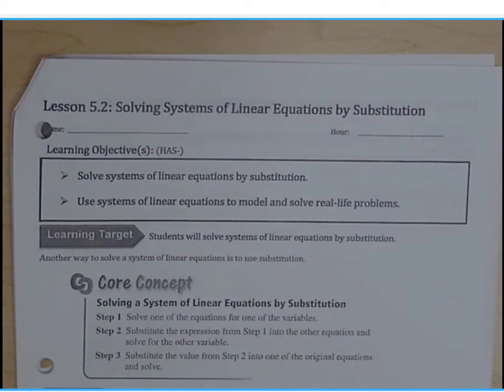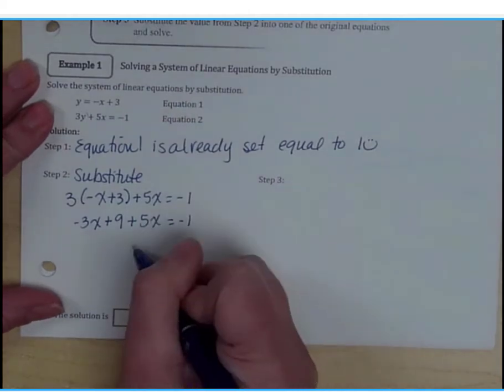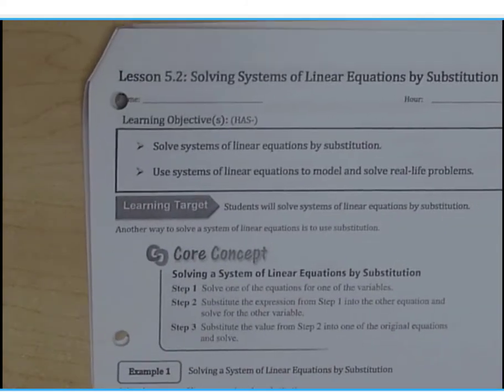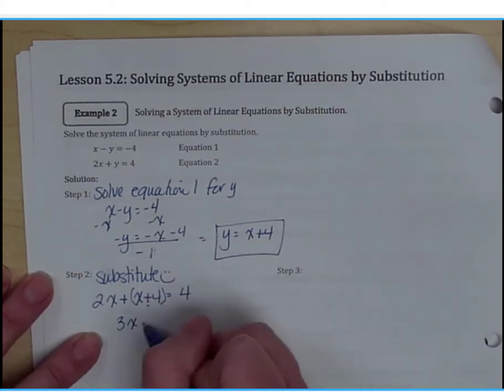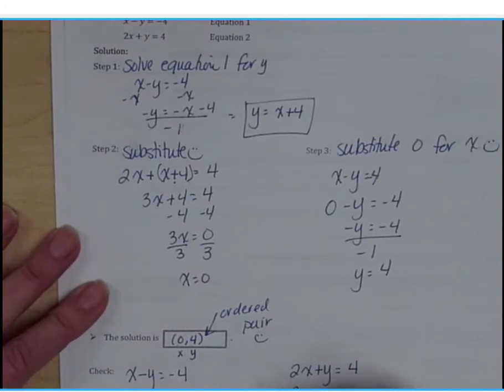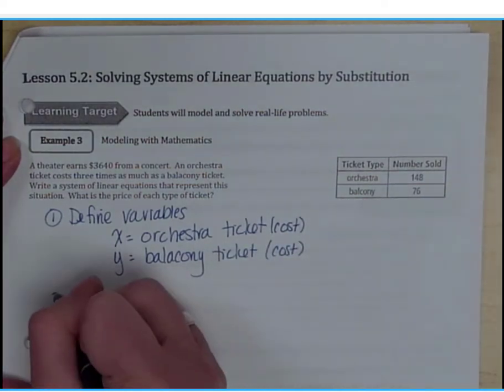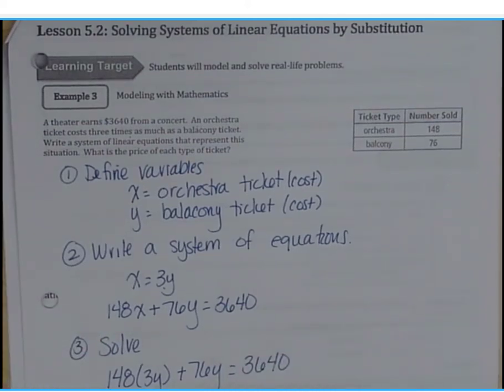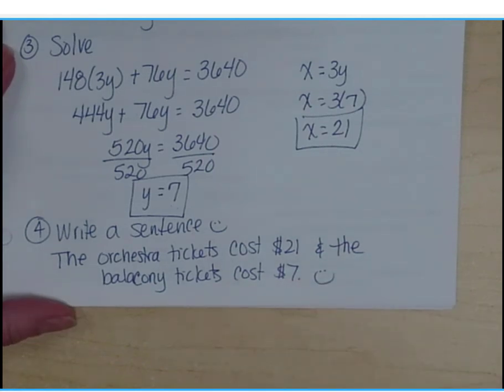5.2 Solving Systems of Equations by Substitution